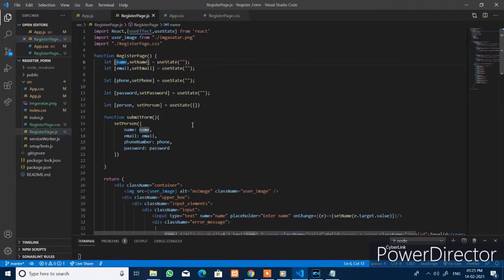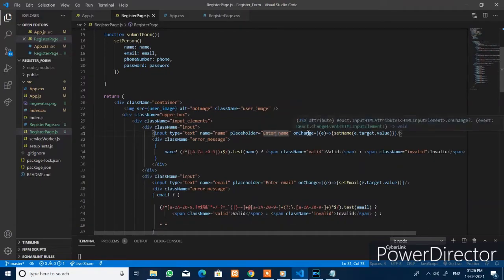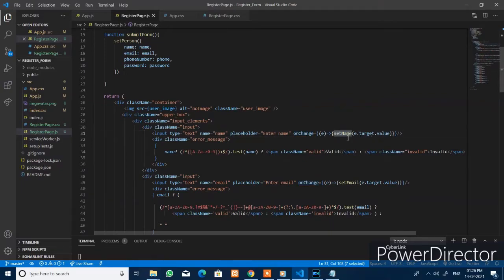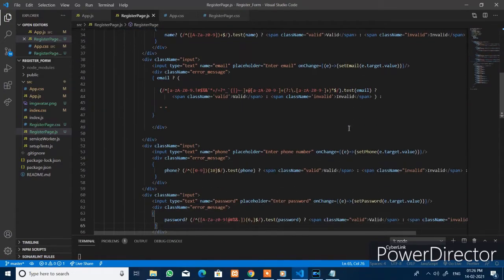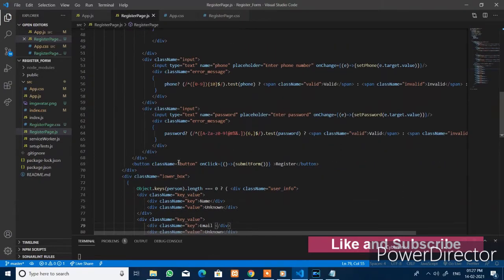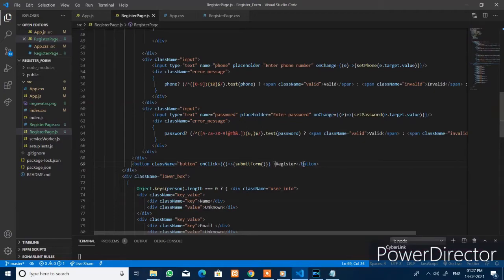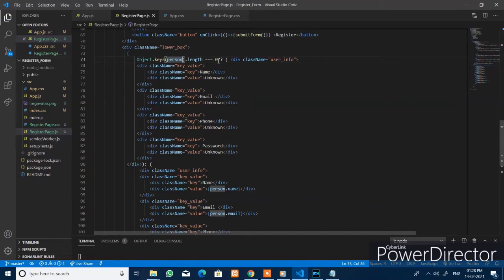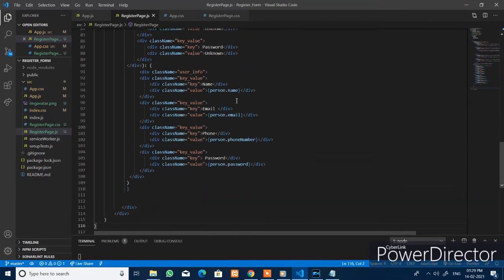Register Form | HTML | CSS | ReactJS | Regular Expressions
This register form will validate the user  inputs using regular expressions